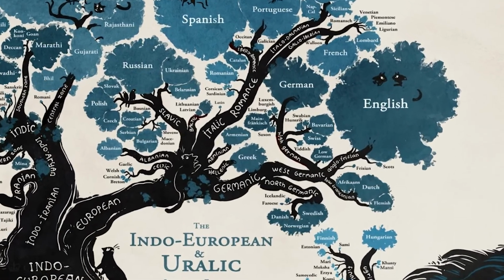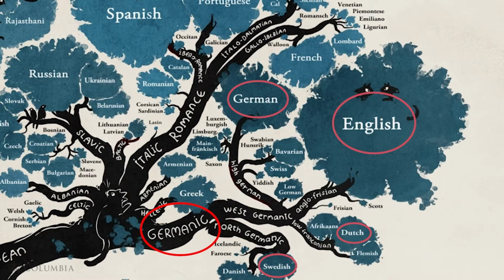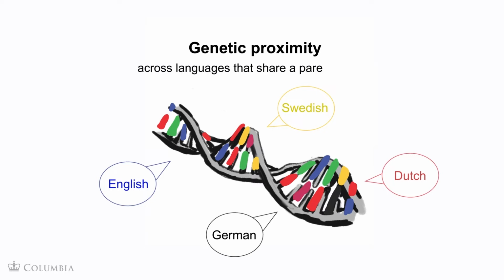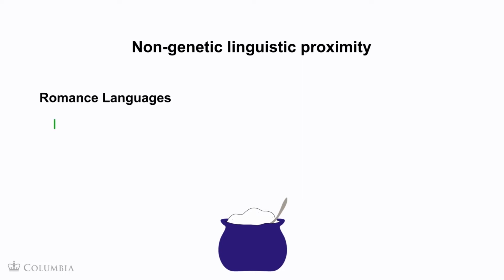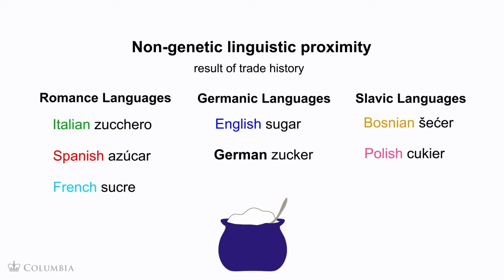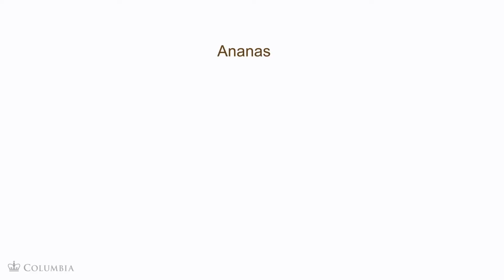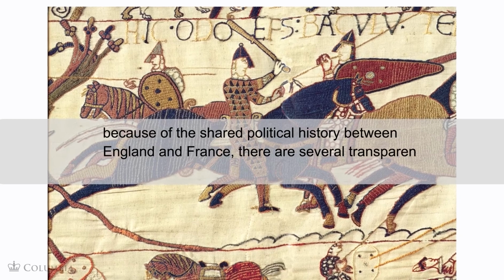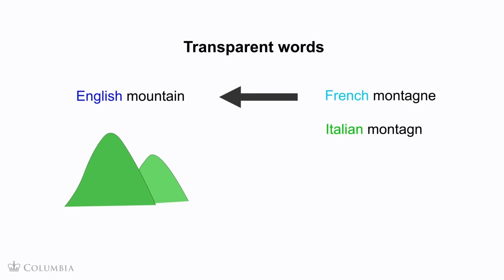03_Why Do I Need to Know What is Linguistic and Cultural Proximity Across Languages?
*HLP (Hybrid Learning and Plurilingualism) Project aims and goals:*

The HLP Project was designed with the aim of creating online pedagogical materials on Plurilingualism targeting bi/plurilingual students who are learning an additional language.
These materials can be embedded in a language class with the purpose of promoting
plurilingual skills/competences and critical thinking.

*Educational approach and goals:*
The project adopts a concept-based approach, which allow students to:
- internalize key concepts related to Plurilingualism
- use these concepts as a tool for thinking, making sense what Plurilingualism is, creating and
sharing new ideas with peers by relating these concepts to their own life experiences.

*Pedagogical materials:*
The online pedagogical materials consist of 4 concept videos on Plurilingualism.
These videos have been divided into sub-sequences for language class use, which are
supplemented by:
- awareness-oriented activities
- cross-linguistic activities
- identity tasks.

If you are interested in the pedagogical implementation of the videos and related activities,
please contact the Director of the HLP Project Barbara Spinelli

The HLP Project was funded by the “Hybrid Learning Course Redesign and Delivery Grant”
(Columbia University, New York - Office of the Provost).

Videos have captions in: English, French, Italian, Spanish, Portuguese

*Through this video:*
- explore the benefits of using Intercomprehension strategies in a globalized and
interconnected world.